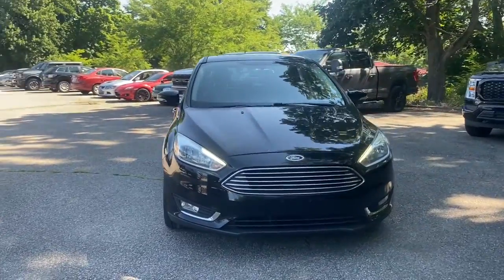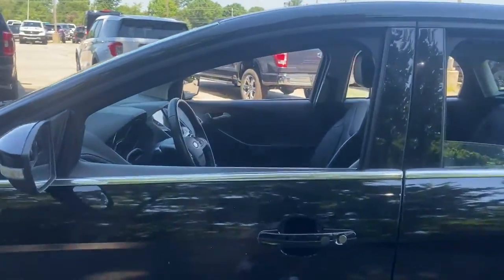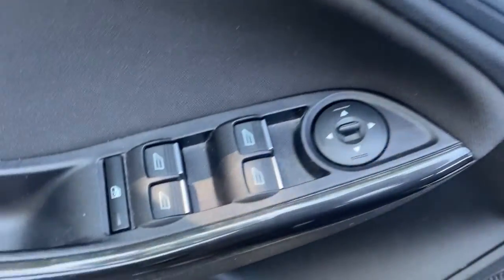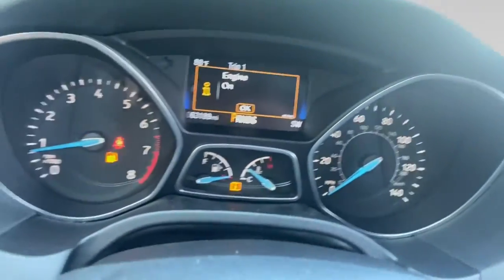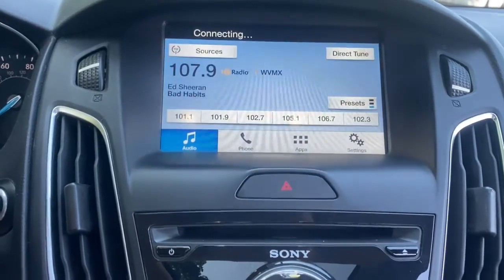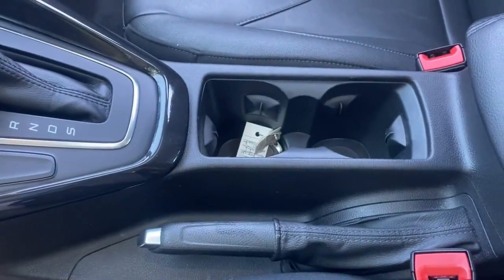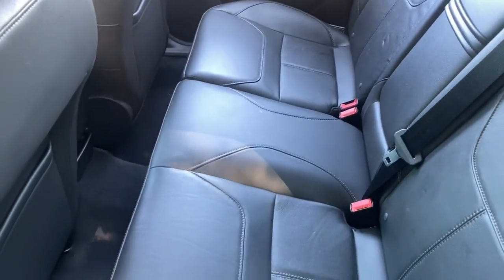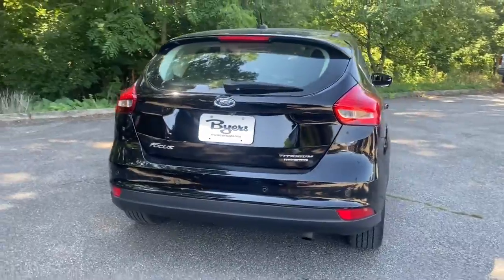2016 Ford Focus Columbus, Delaware, Powell, Marion, Sunbury OH F220319A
Shadow Black Used 2016 Ford Focus available in Delaware, Ohio at Byers Ford. Servicing the Columbus, Powell, Marion, Sunbury, OH area.

Byers Ford
1101 Columbus Pike